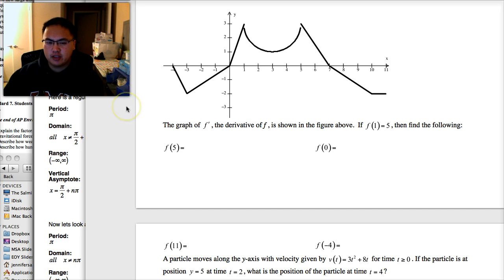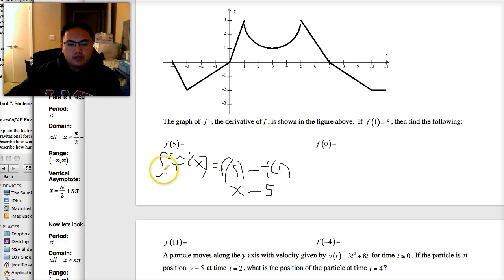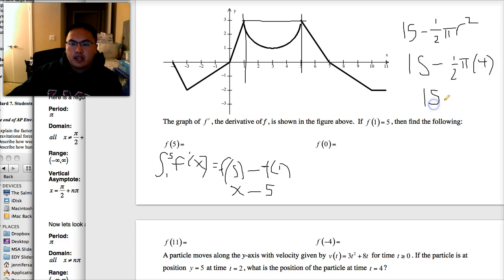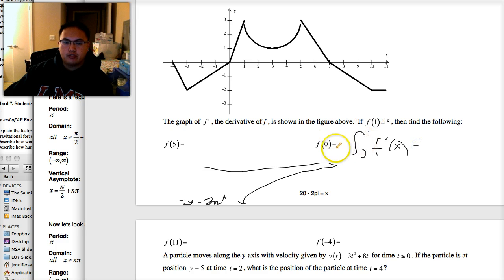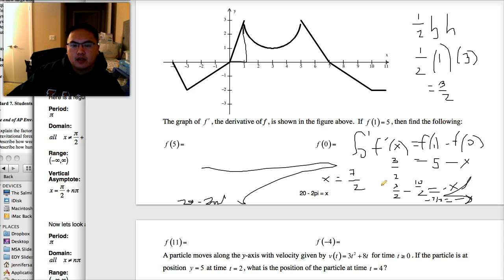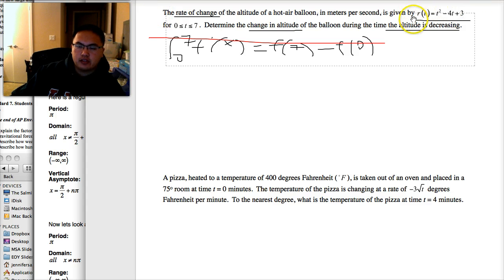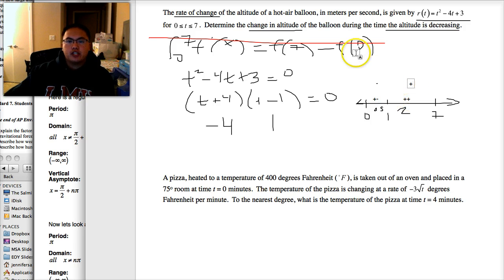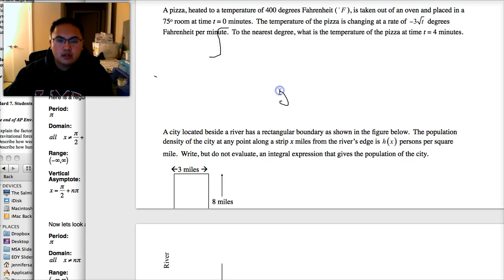AP Calculus: Fundamental Theorem of Calculus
Graph and word problem examples of the Fundamental Theorem of Calculus.